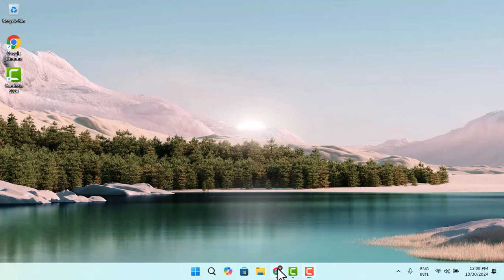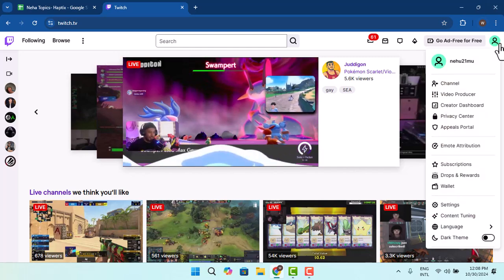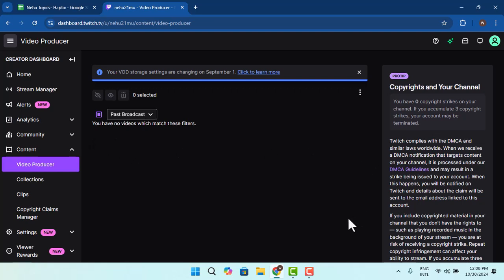Twitch How To Delete Past Broadcasts !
Title: How to Delete Past Broadcasts on Twitch | Step-by-Step Guide

Description:
In this video, I explain how to delete past broadcasts from your Twitch account using the Video Producer tool. Follow these steps to manage and remove old broadcasts easily.

Timestamps:
0:00 - Introduction
0:06 - Logging into Twitch
0:17 - Accessing Video Producer
0:34 - Finding past broadcasts
0:52 - Deleting past broadcasts
1:00 - Confirming the deletion
1:04 - Conclusion & wrap-up
1:06 - Call to action (Like, Share, Subscribe)